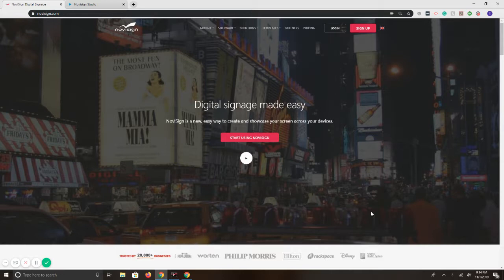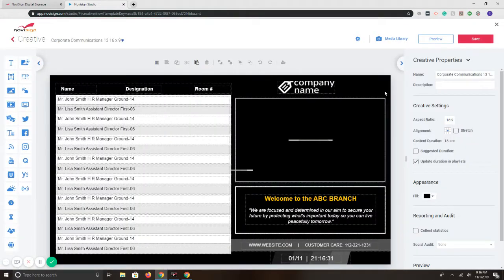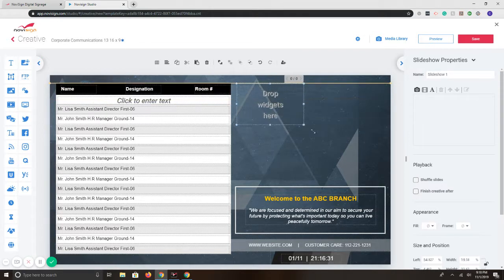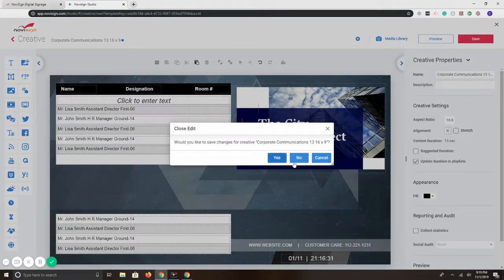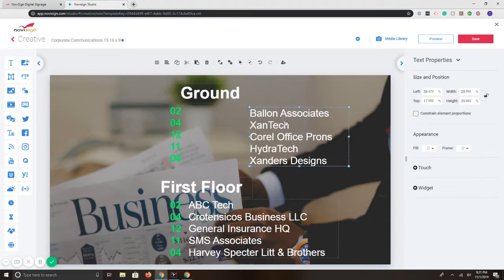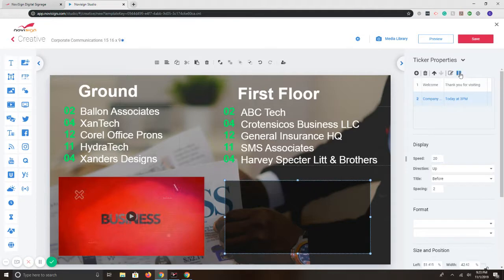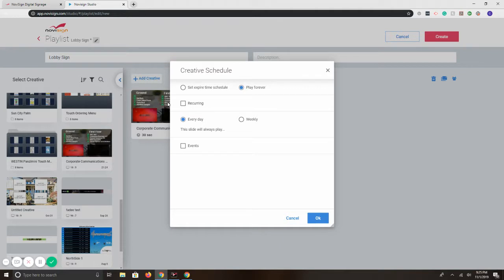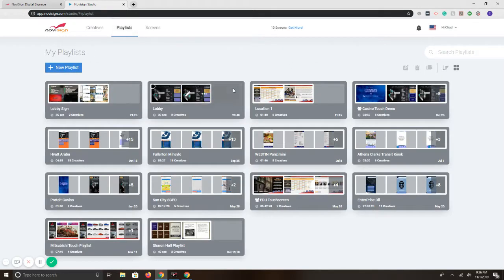Lobby Digital Signage Overview and Demo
Learn how to create a lobby digital sign that features a digital directory, welcome messages, slideshows, company event listings and more!